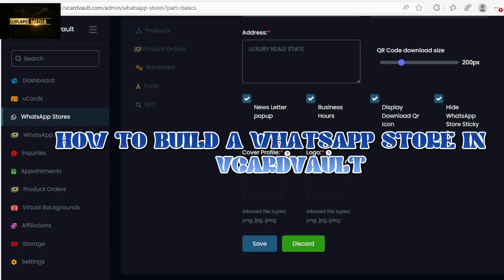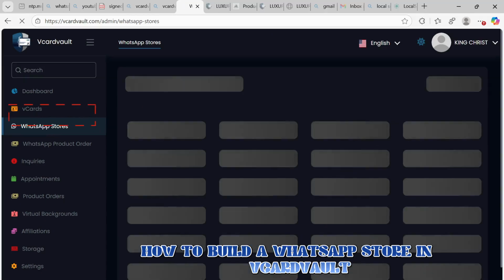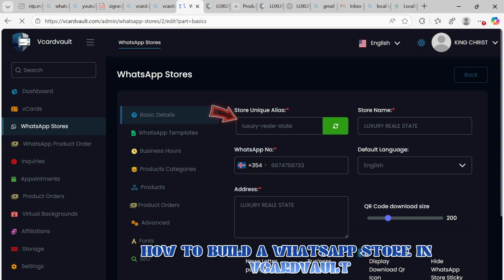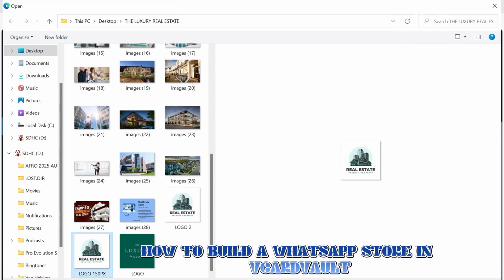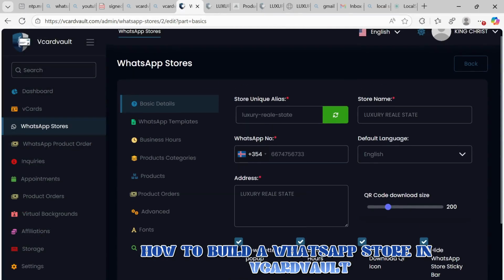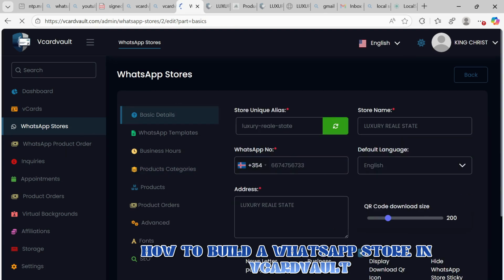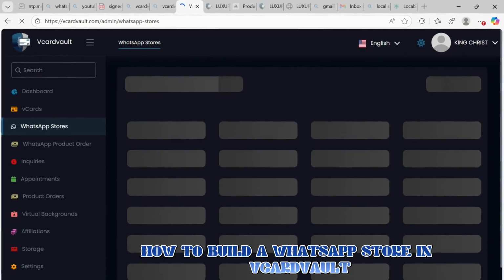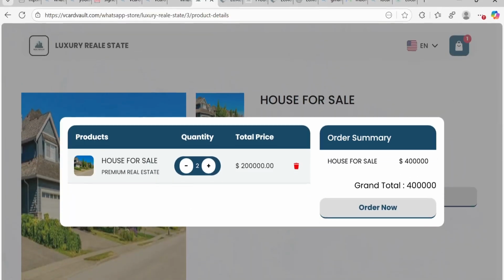🎬 VCARDVAULT [HOW TO USE VCARD PLATFORM SERIES](S01E03 — HOW TO CREATE YOUR WHATSAPP STORE)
🎙️ video script

👋 Hey there, welcome back to the vCardVault How-To Series!

In this episode — I’ll show you how to create your very own WhatsApp Store 🛍️, where customers can browse your products and message you instantly on WhatsApp to order 💬📦

✅ Step 1: Access WhatsApp Stores

From your dashboard’s left-hand sidebar, click “WhatsApp Stores.”

Once inside, you’ll see a button labeled “Create New Store.” Click that to get started.

Your WhatsApp Store is like your digital storefront — always open, always connected directly to your WhatsApp 💼

✅ Step 2: Fill in Basic Details

Now we’ll start by adding some key information about your store:

Store Unique Alias: This becomes part of your store’s custom link (make it short and easy to remember).

Store Name: Enter your business name or brand — this is what visitors will see at the top of your store.

Address: Add your store or office address (optional but professional).

Cover Profile & Logo: Upload clear, attractive images.

💡 Tip: Good visuals make your store stand out instantly — keep them consistent with your brand colors and style 🎨

✅ Step 3: Customize Store Settings

Below your basic details, you’ll see options like:

News Letter Popup ✉️

Business Hours 🕒

Display Download QR Icon 🔲

Hide WhatsApp Store Sticky Bar 👇

These toggle options let you control your store’s layout and visibility.

🧠 Think of this as your store’s personality settings — it’s all about how you want customers to experience your brand.

✅ Step 4: Add Product Categories & Products

After saving your store, go to the Products Categories section to organize what you sell.

Then click on Products to start adding individual items.

For each product, upload images, write clear descriptions, and add prices 💰

✨ Pro Tip: Keep your product names short, and always use high-quality photos — it builds trust instantly!

✅ Step 5: Advanced Settings, Fonts & SEO

Just like your vCard, your store can also have its own style and search visibility 🌍

Use the Advanced, Fonts, and SEO tabs to:

Match your store font and colors with your brand 🎨

Add keywords to make your store searchable online 🔍

Optimize your title and meta description for better visibility 📈

You’ve just built your very own WhatsApp Store inside vCardVault 🎊

Now your customers can browse your products, place orders, and chat with you directly — all in one smooth experience 💬

In our next episode (S01E04), we’ll create Virtual Backgrounds to use in your marketing materials, NFC cards, and social profiles 🌐

📜 DESCRIPTION

🎥 Episode S01E03 — How To Create Your WhatsApp Store
Learn how to set up your WhatsApp Store in vCardVault and start selling your products or services directly through WhatsApp! 💬
This video walks you through every step — from creating your store, adding products, and personalizing your layout to setting your SEO and design preferences.

📺 Continue the Series:
S01E01 — How To Sign Up
S01E02 — How To Create Your First vCard
S01E04 — Create Virtual Backgrounds